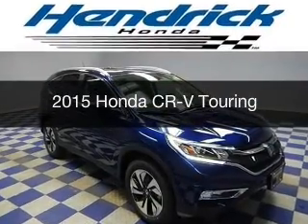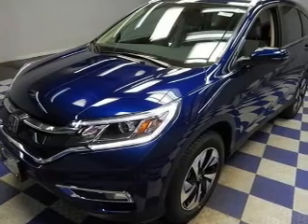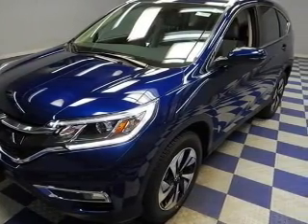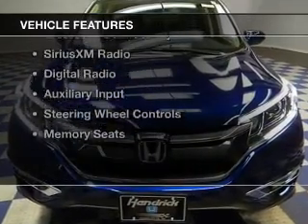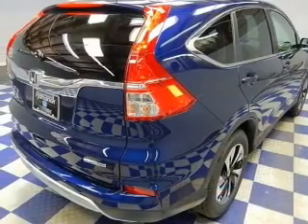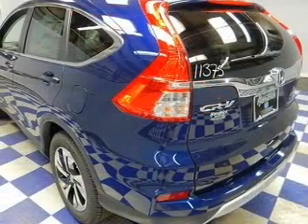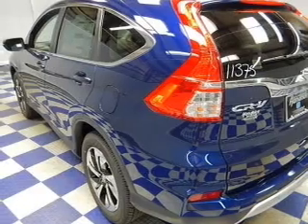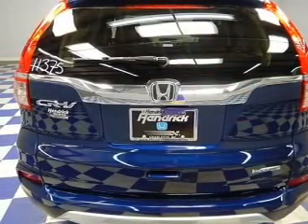2015 Honda CR-V - Charlotte NC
Year: 2015
Make: Honda
Model: CR-V
Trim: Touring
Engine: 2.4 liter inline 4 cylinder 16 valve
Transmission: Automatic CVT
Color: Obsidian Blue Pearl
Mileage: 0
Address:
8901 South Boulevard